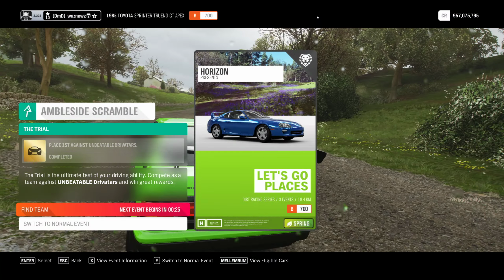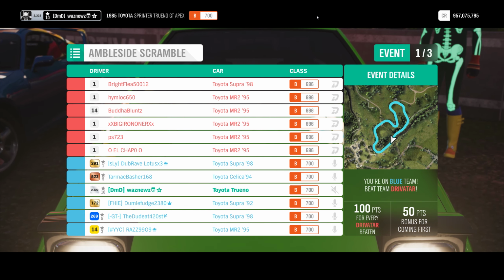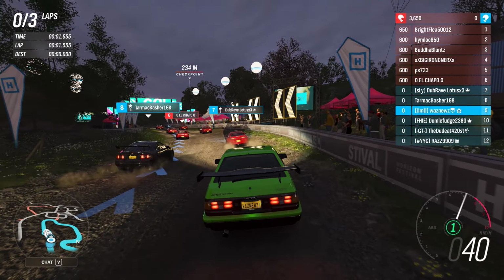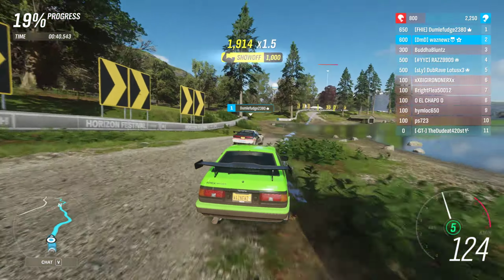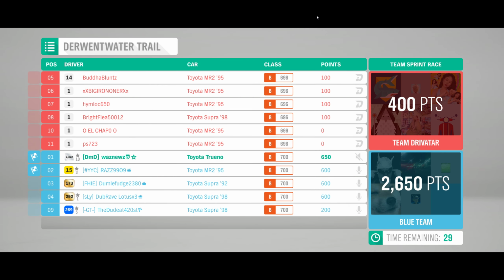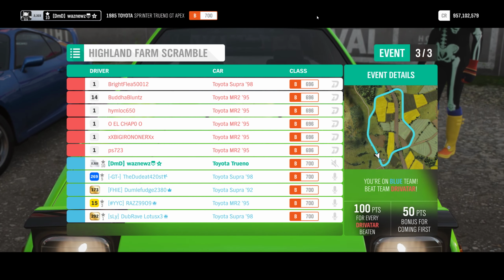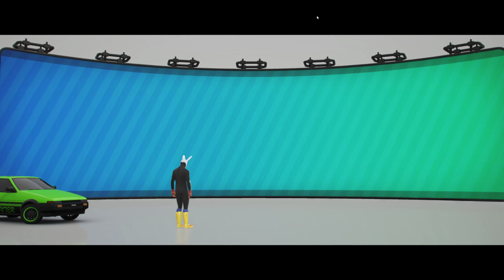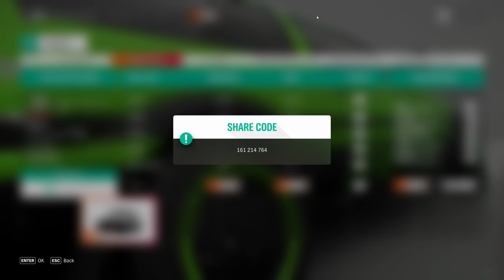Forza Horizon 4 - Series 31 - Spring - The Trial - Lets Go Places 3.0 - With Tune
Using The 1985 Toyota Sprinter Trueno GT Apex
Paint Share Code: 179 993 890